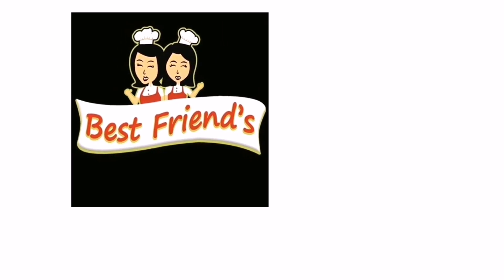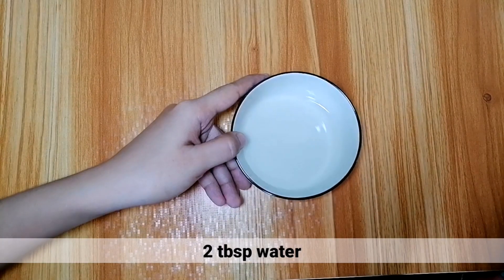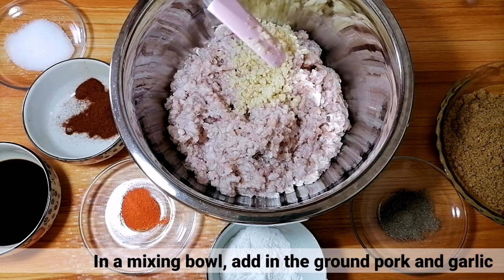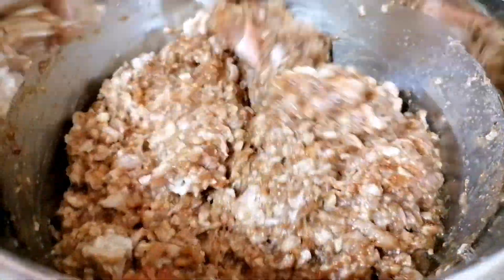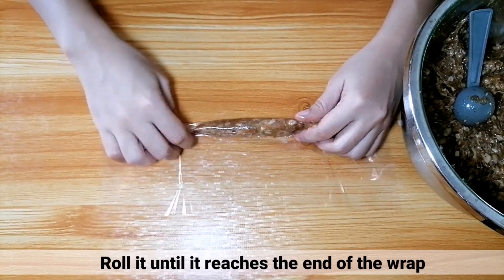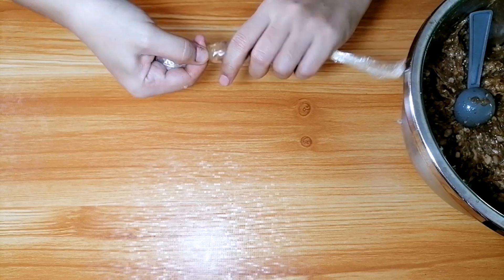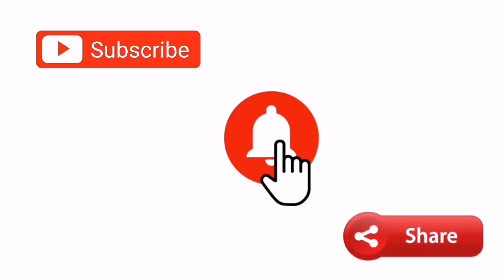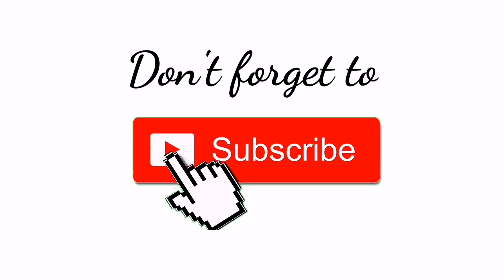HOW TO MAKE HOME-MADE SKINLESS LONGGANISA|PANG-NEGOSYO RECIPE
Skinless longganisa is a Filipino sausage without any casing. This is also considered as Pinoy version of Spanish chorizo. There are so many varieties of skinless longganisa, there's a sweet one, garlicky and spicy. But we are sure, like us, many loves the sweet version. So today we are going to show you how to make it at home.

You can sell it and start a small business or you can just stock it in the fridge for future use! This is so perfect for breakfast together with garlic fried rice! 😘

Ingredients:

500 grams ground pork
10 cloves garlic - minced
10 tbsp brown sugar
1 tsp anato powder
2 tsp paprika
2 tsp salt
2 tsp ground pepper
2 tbsp cornstarch
2 tbsp water
3 tbsp soy sauce